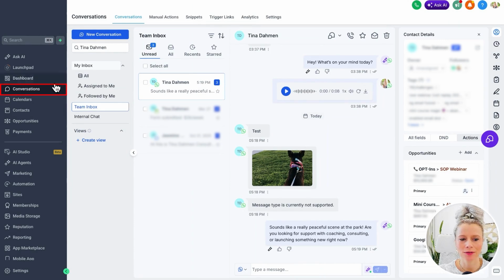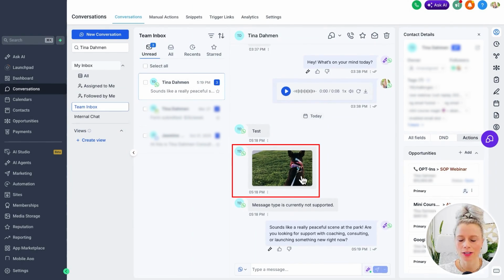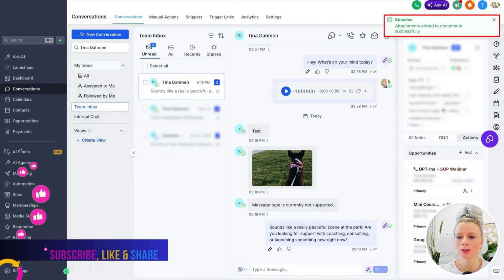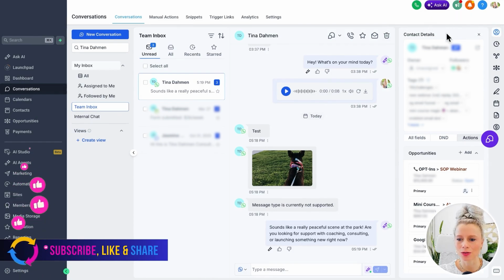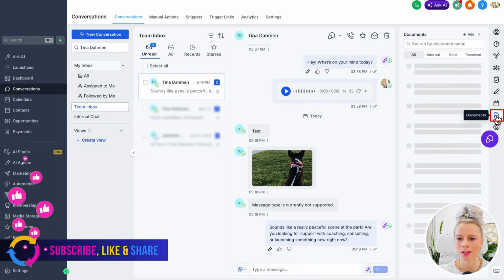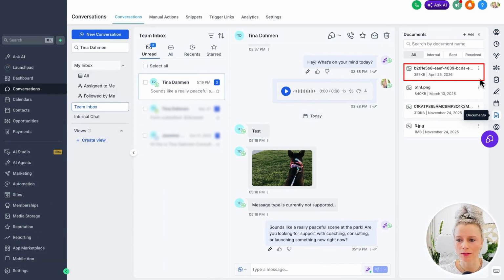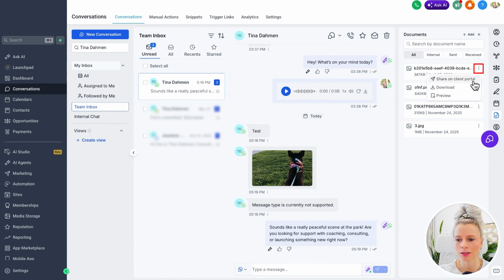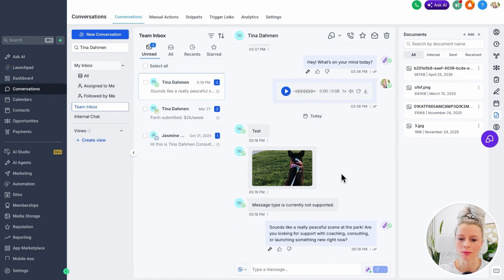Never Lose a WhatsApp Document Again with This Method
Save WhatsApp media to Contact Documents in HighLevel and keep every photo, video, and file tied to the right customer for faster follow‑ups, approvals, and audits

Add WhatsApp images, videos, voice notes, and PDFs directly to a contact’s Documents
Keep media organized by conversation, date, and team member
Share files internally or with clients while preserving context

Receive media in the WhatsApp inbox and save it to Documents in one tap
Auto‑name files or customize titles, tags, and notes for quick search
Access saved media from the contact record across desktop and mobile
📚 Use cases

Service quotes, signed photos, and proof‑of‑work galleries
ID cards, insurance docs, and compliance evidence
Before/after images for reviews, ads, and case studies
Voice notes saved with transcripts for training and QA
🧠 Productivity wins

Centralize assets instead of digging through chat threads
Speed up approvals with shareable links and permissions
Trigger workflows off document tags or file uploads
Improve handoffs between sales, support, and fulfillment

Respect user roles to control who can save/view/delete files
Maintain audit trails with timestamps and uploader info
Avoid data loss with CRM storage instead of device downloads

Standardize names like “YYYY‑MM‑DD_Client_Project_AssetType”
Tag media by stage: lead, active, completed, support
Convert large videos to compressed MP4 for faster loading
Add notes with context, next steps, and related ticket IDs
🚀 Troubleshooting

Can’t save? Check WhatsApp channel connection and user permissions
Missing preview? Refresh the thread or re-upload from device
Storage limits hit? Archive old assets and enable lifecycle policies